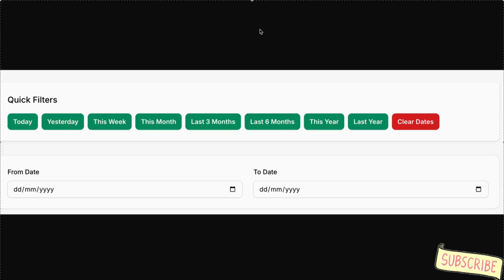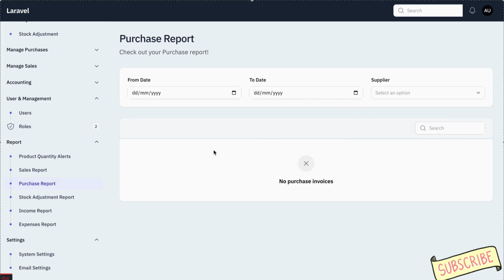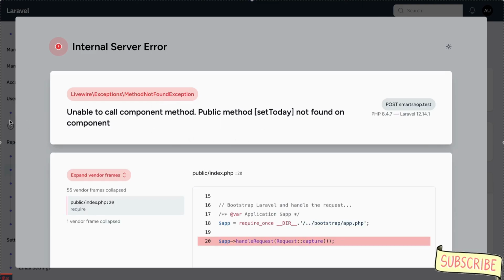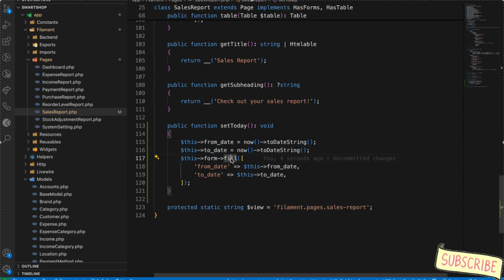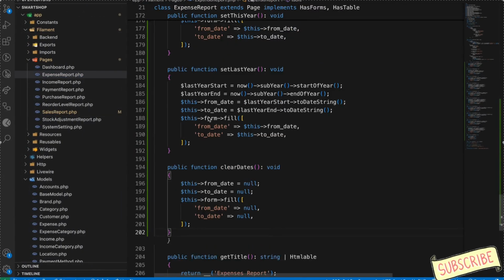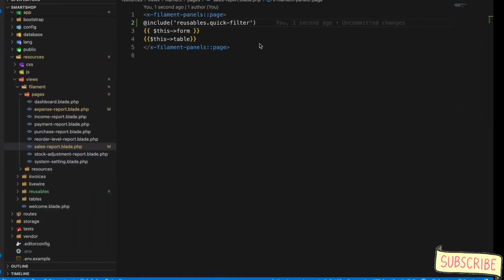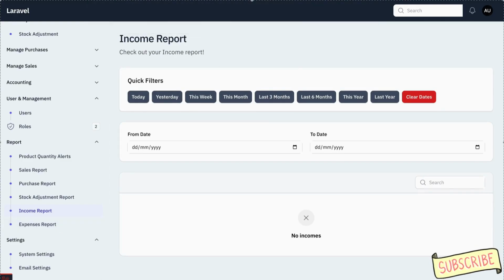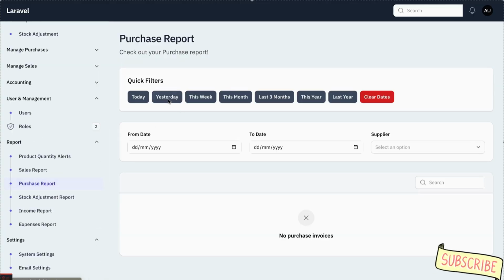How to add custom action button on page filters?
In this video, we dive into the process of creating a sales report web app, focusing on writing code and implementing filters. The video also includes testing the dashboard and utilizing sales analytics to refine the application.